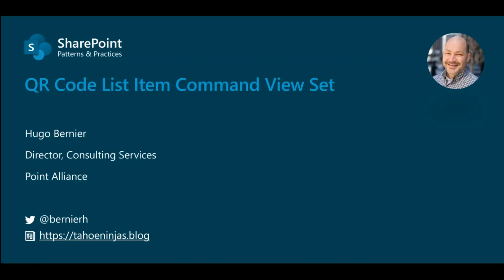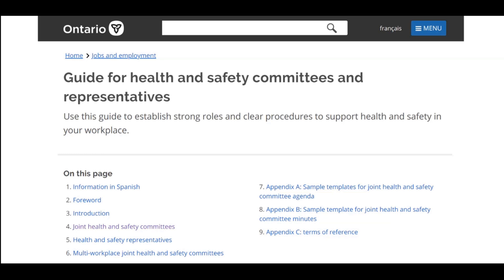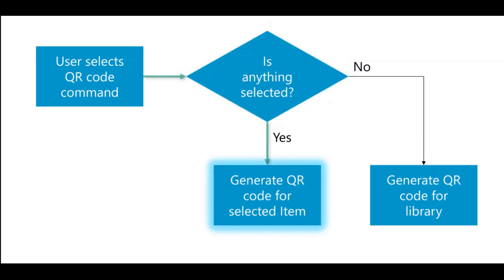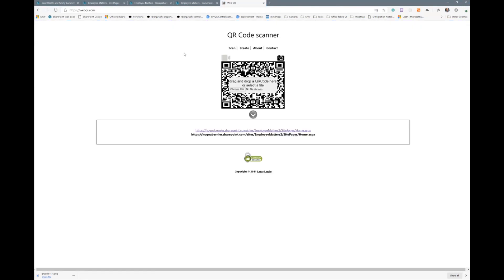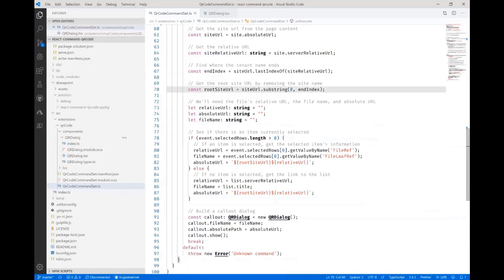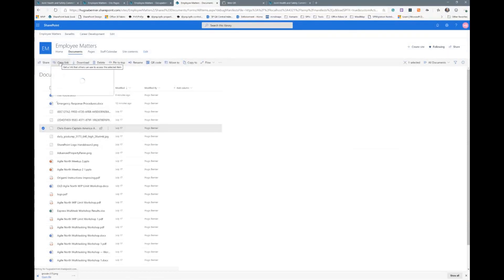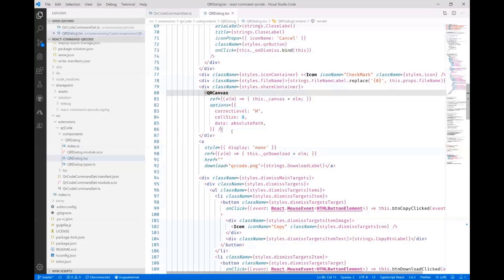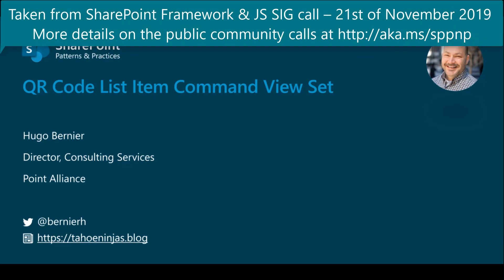QR Code generator for list items solution with SPFx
This PnP community demo is taken from the bi-weekly SharePoint Developer Community – SharePoint Framework and JavaScript Special Interest Group (SIG) call recorded on November 21, 2019.

In this 12-minute video, Hugo Bernier demonstrates a React extension that generates a QR code for a given URL pointing to a document, website, SharePoint library, etc. The presenter will post an article on this topic shortly

Presenter:  Hugo Bernier (Point Alliance) | @bernierh